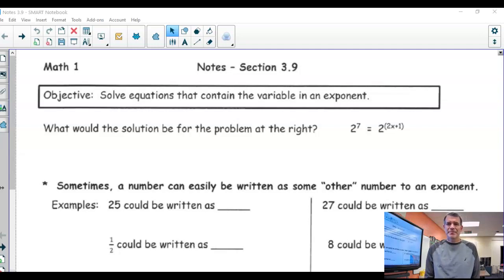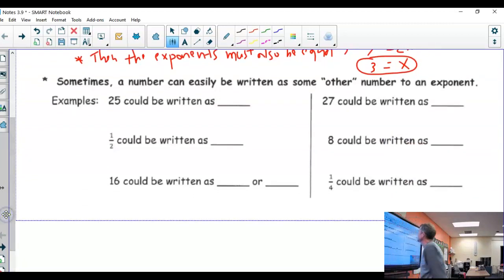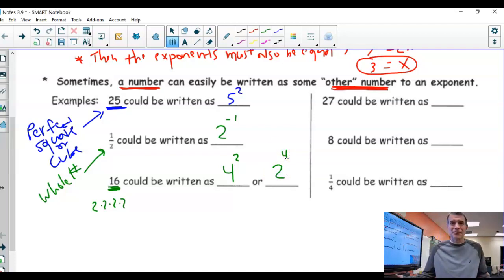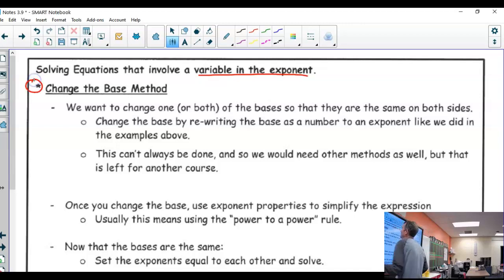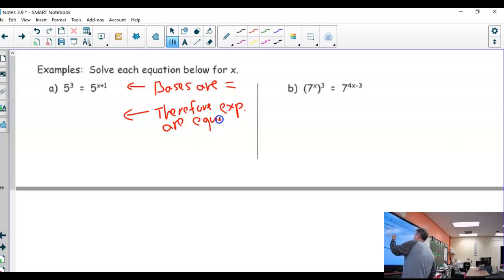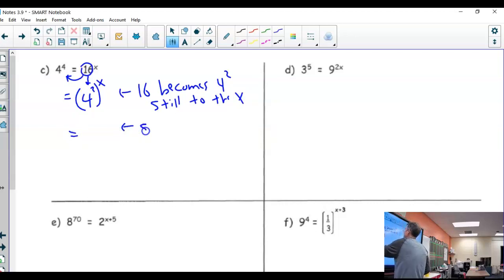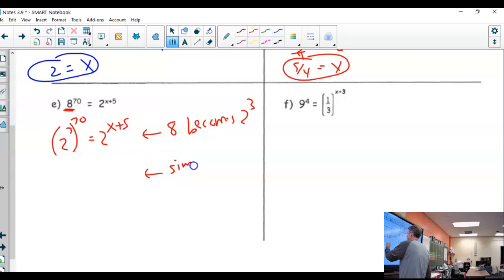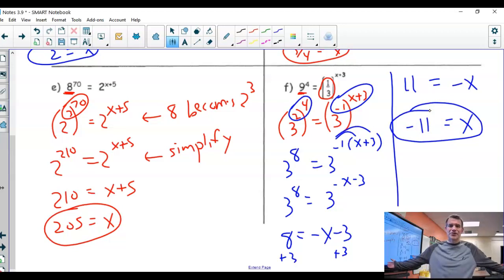Math 1 - Notes - Section 3.9